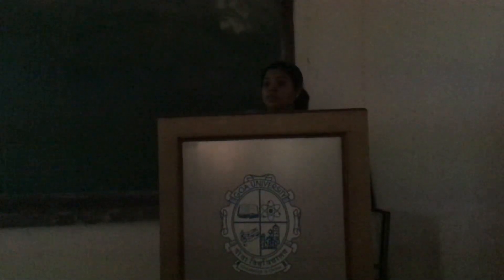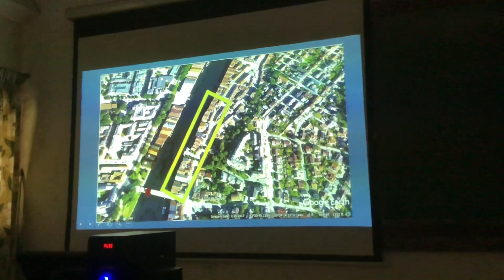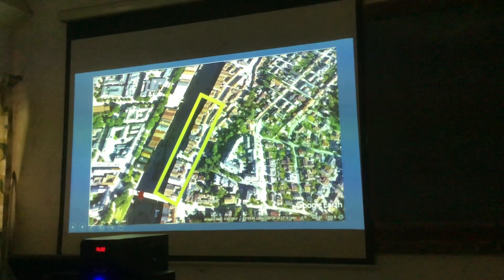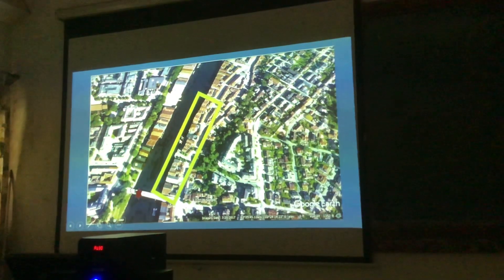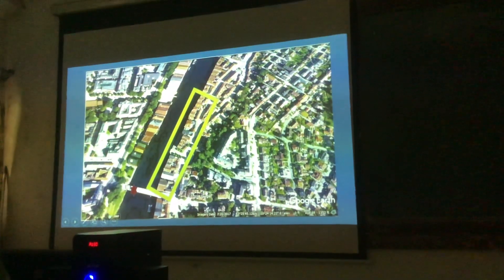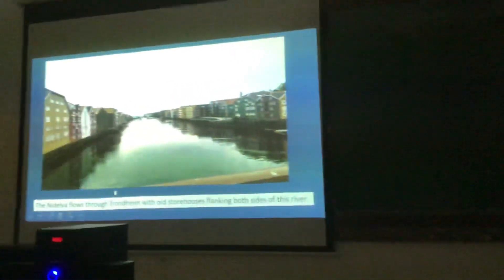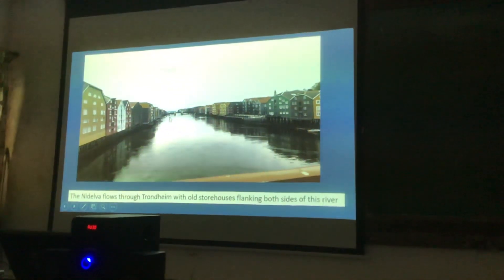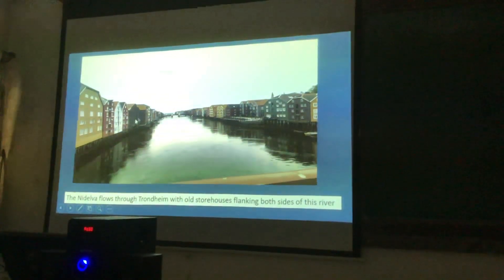18 February 2023